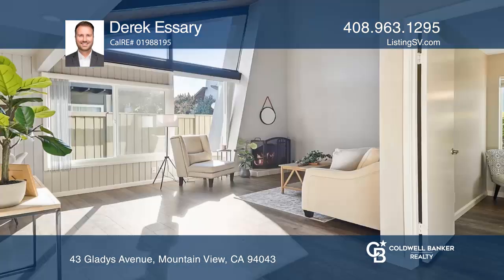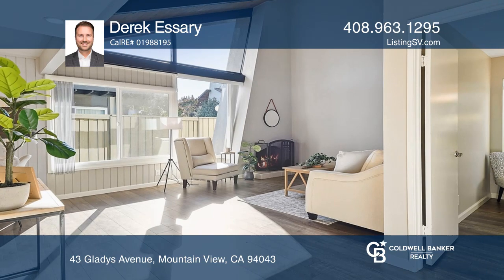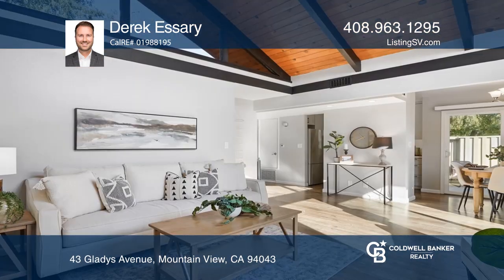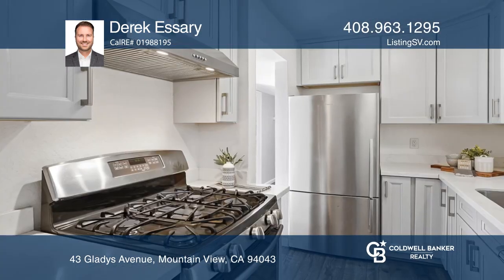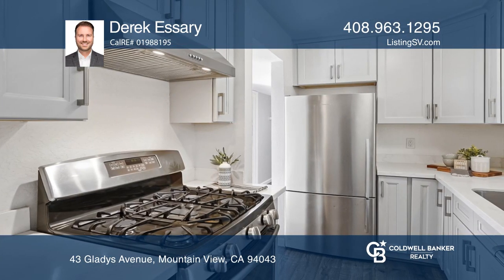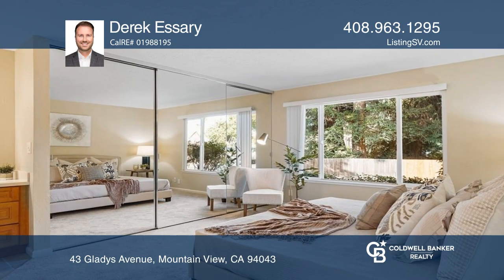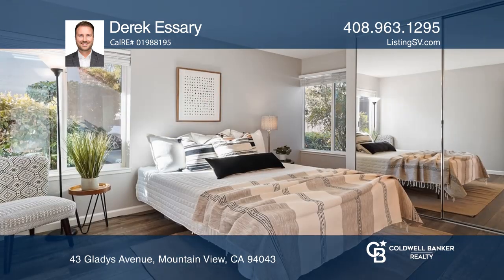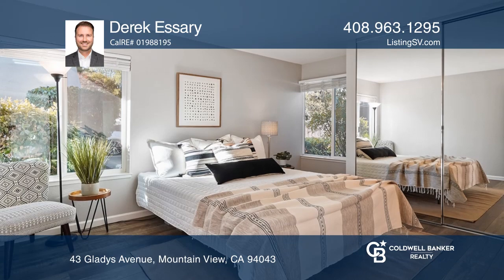43 Gladys Avenue Mountain View, CA | ColdwellBankerHomes.com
43 Gladys Avenue, Mountain View, CA

Unique single story in the desirable Mountain View West HOA. No shared walls and no neighbors above or below you. This charming property features modern architecture and has an abundance of natural light and privacy. The remodeled kitchen features gray cabinetry, white quartz countertops and stainle